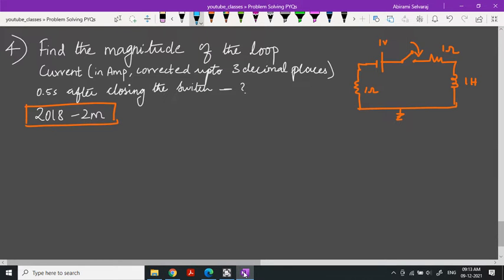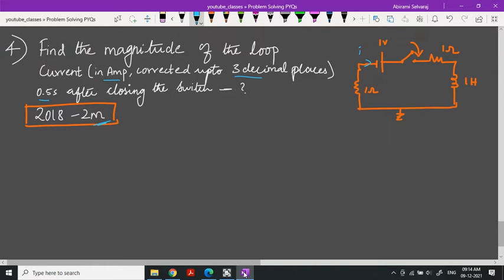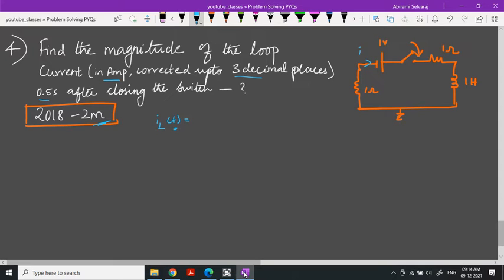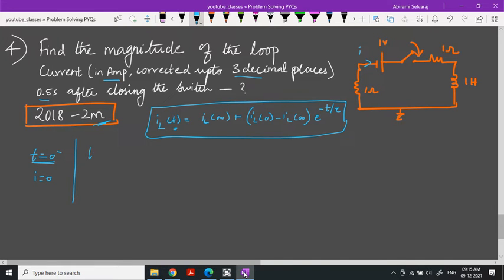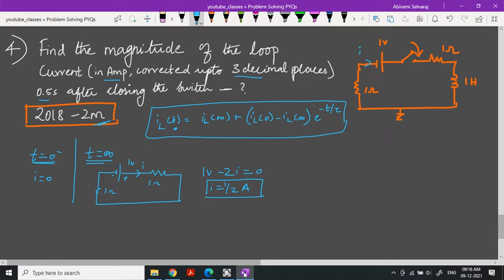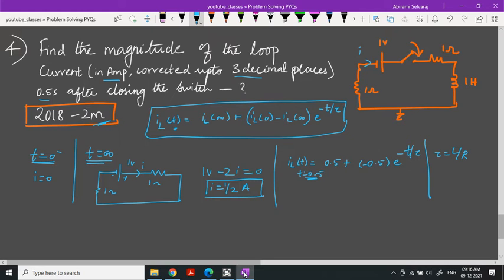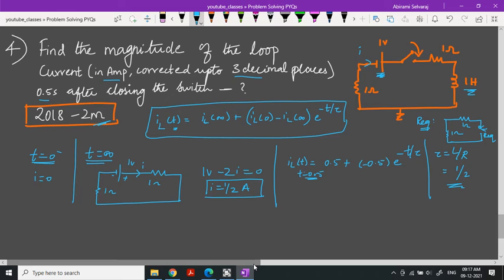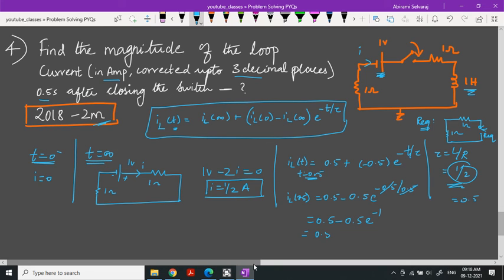Transient (Inductor) | Find loop current @ t=0.5s | 2018 2m